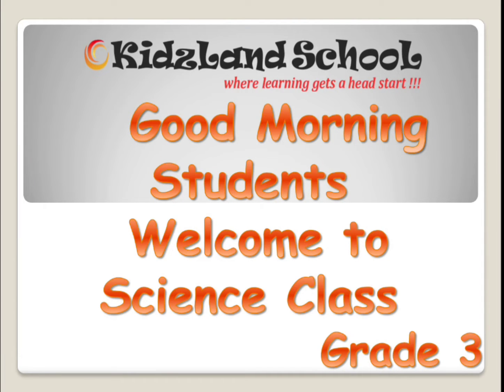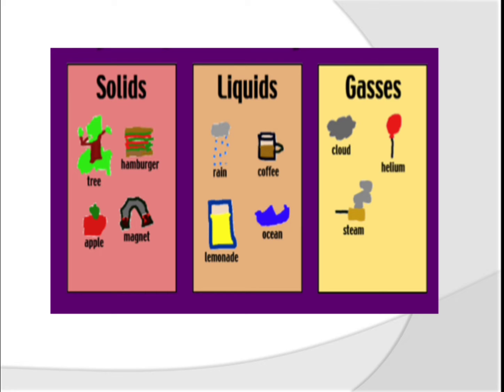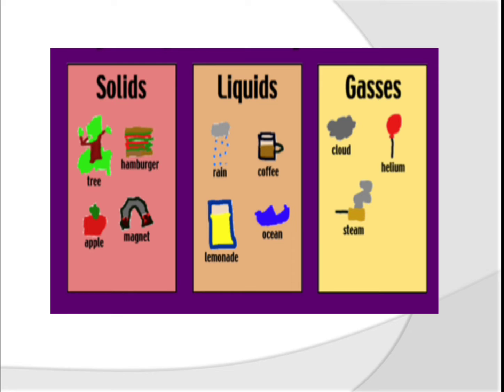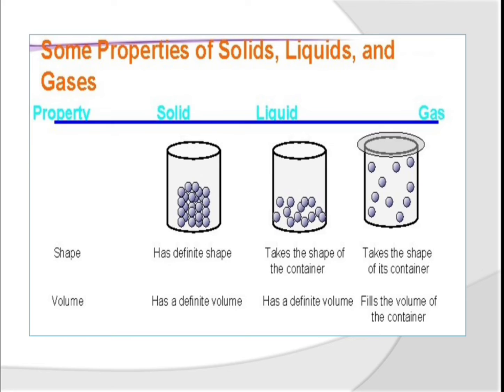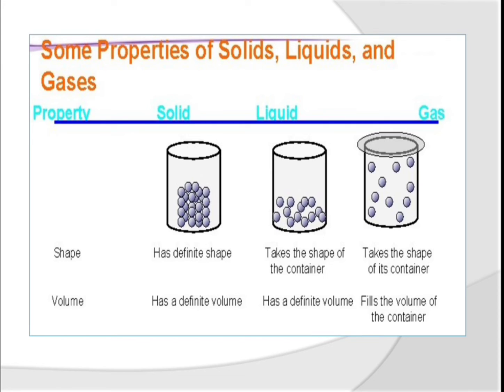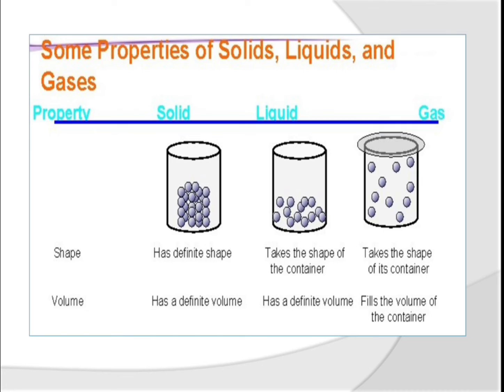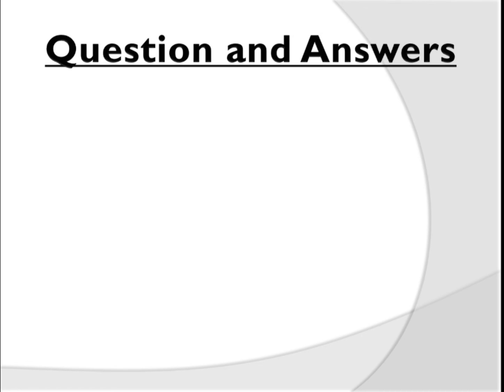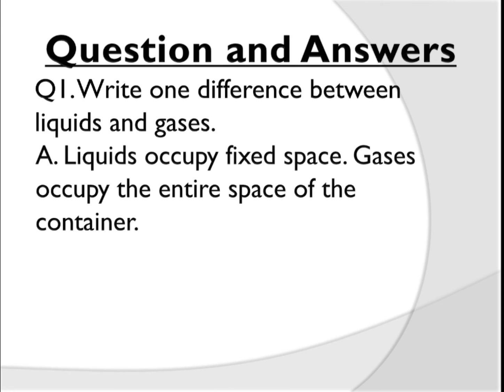GRADE 3 Sub: Science (27-01-2022 Thursday)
BLOCK 18 MATERIALS AND THEIR FORMS

Topic 1 Soilds, Liquids and Gases